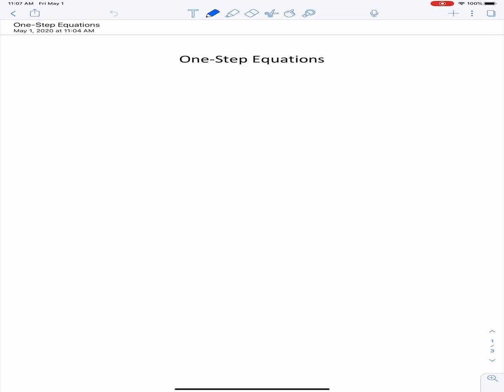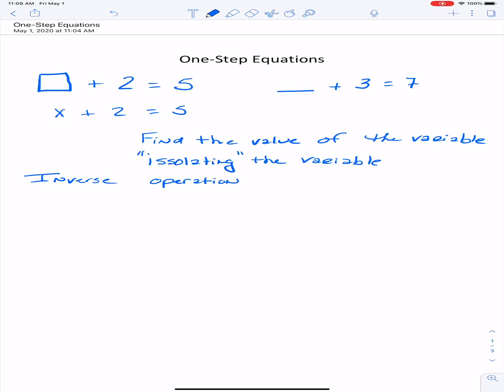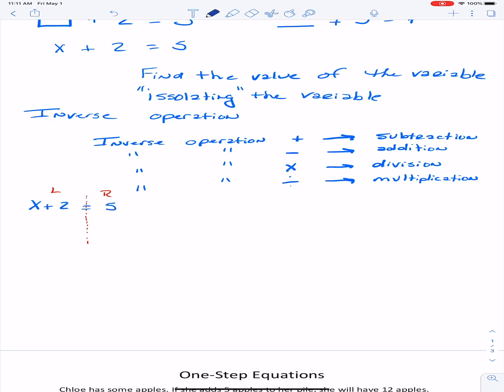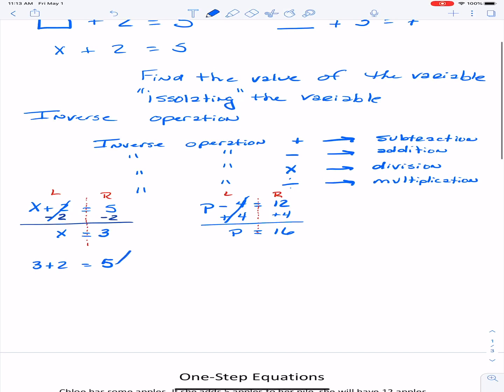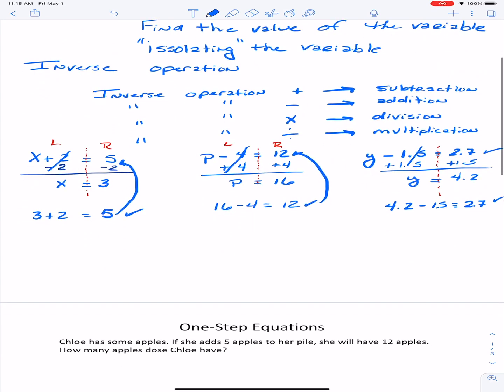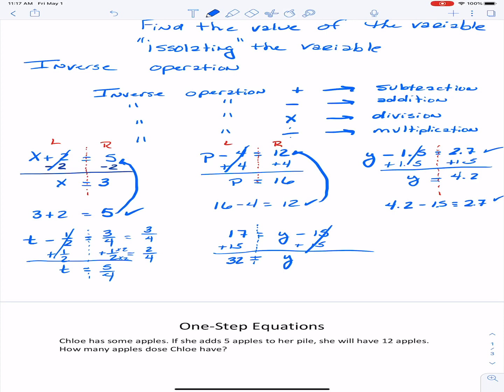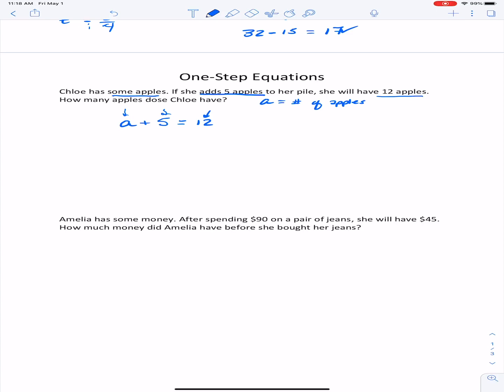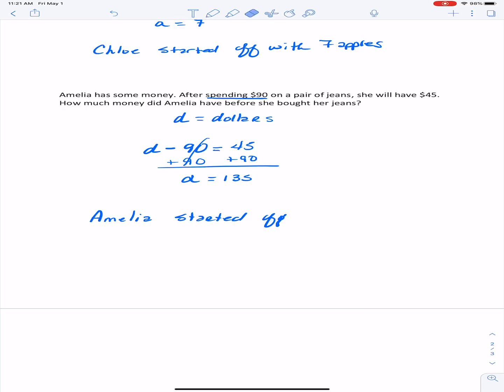Solving One Step Equations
This video is an introduction to solving one-step equations.